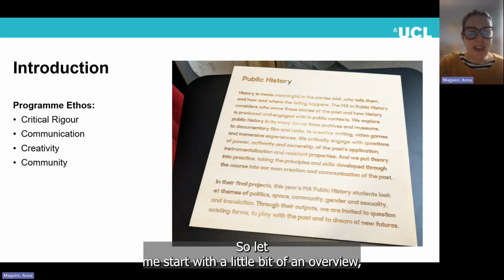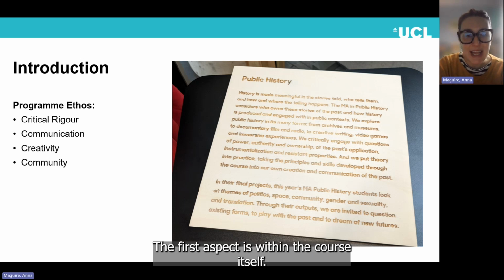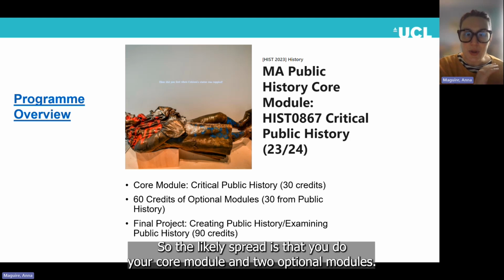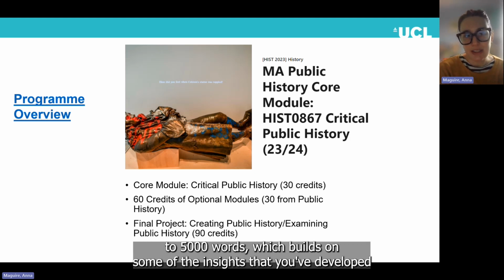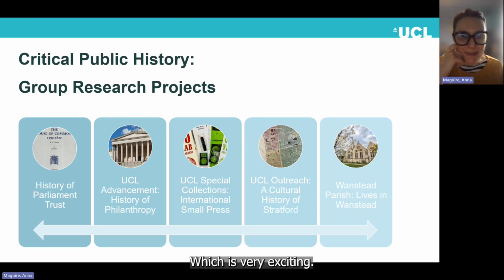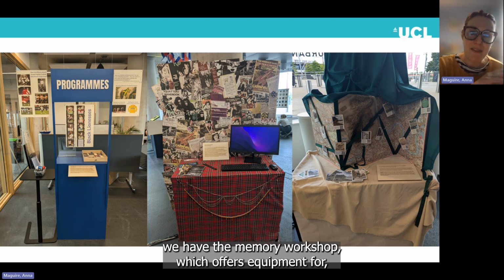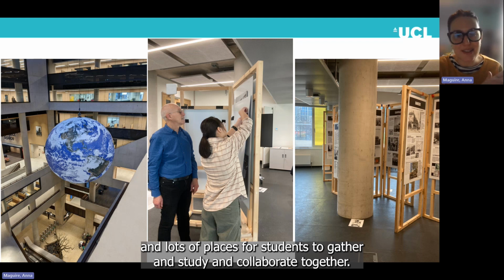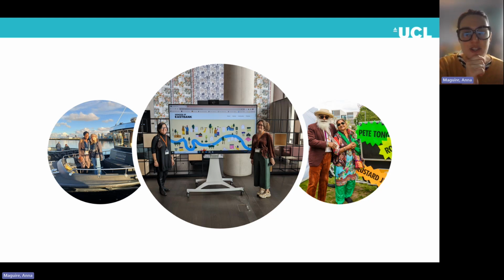Public History Virtual Open day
Hear from Dr Anna Maguire about studying MA Public History at UCL